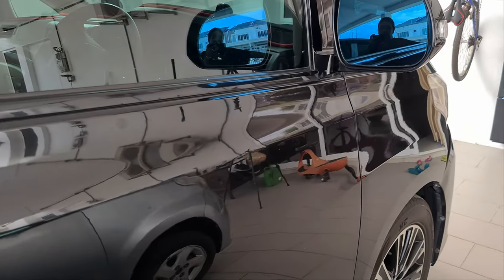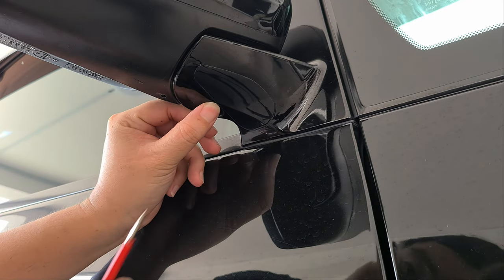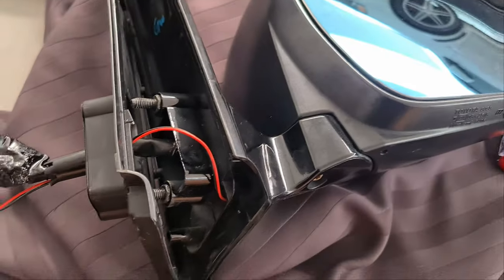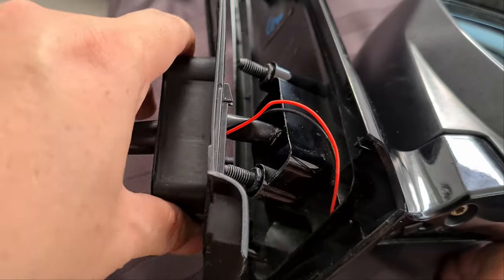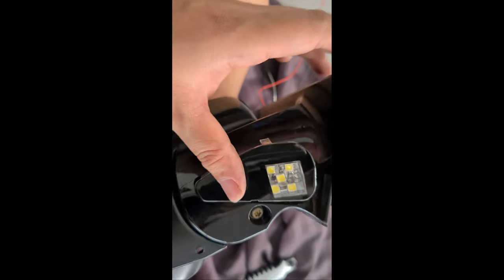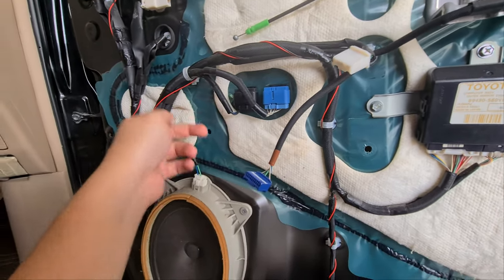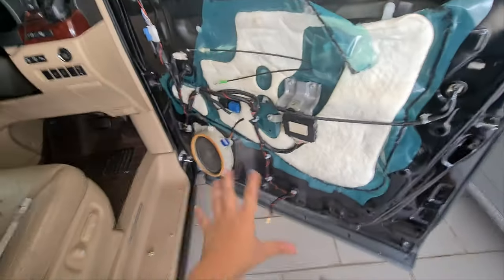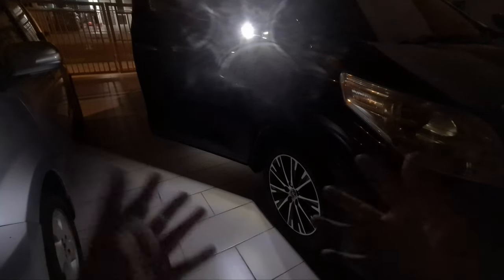Install puddle light for side mirror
Today we are going to see how we can install and wire a puddle light for the Alphard / Vellfire 20 series. Simple and fast DIY